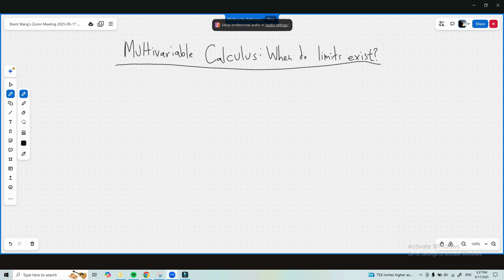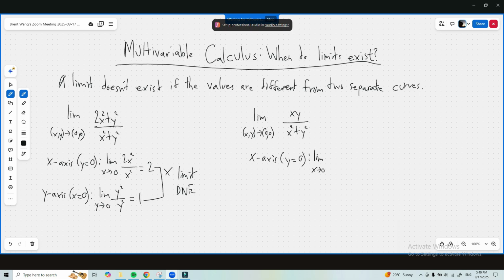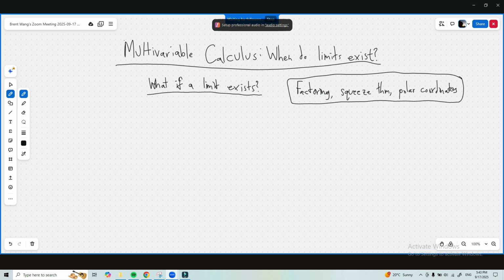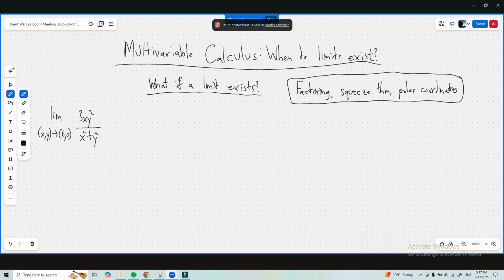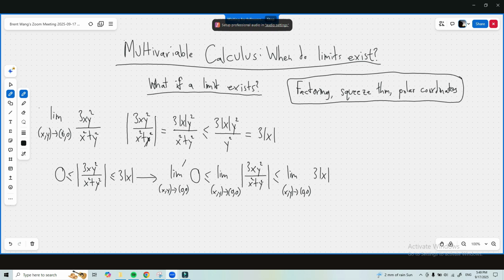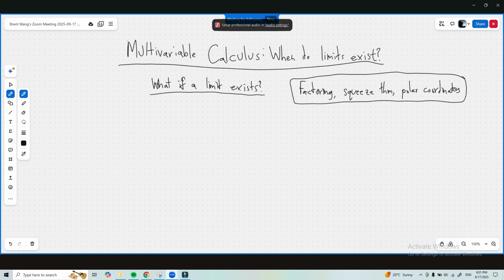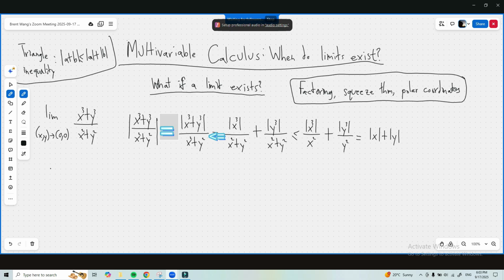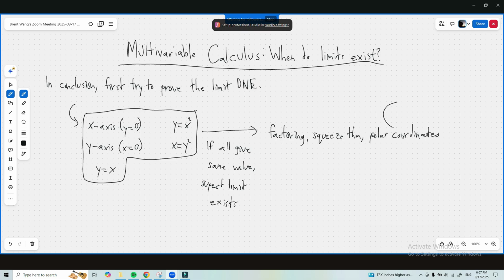Multivariable Calculus: When Limits Exist